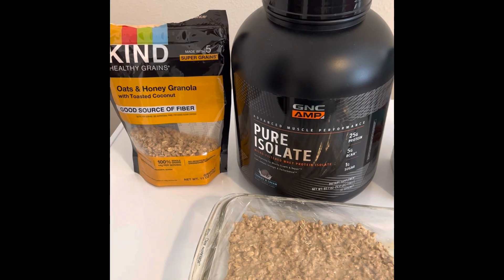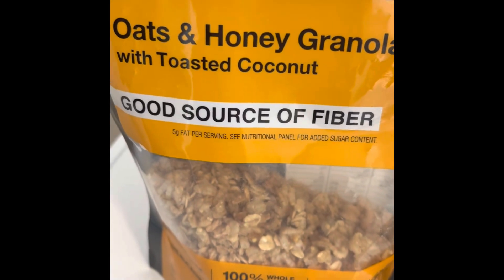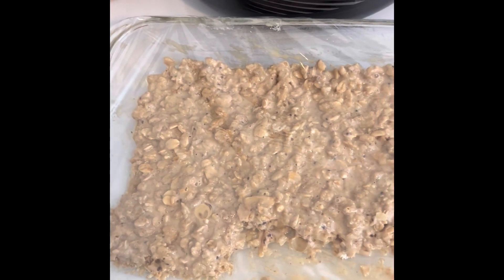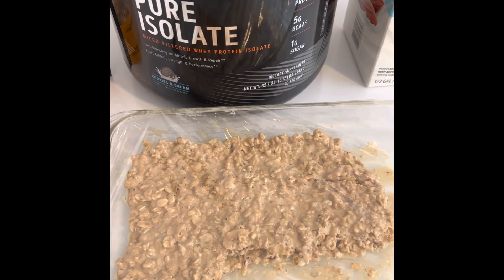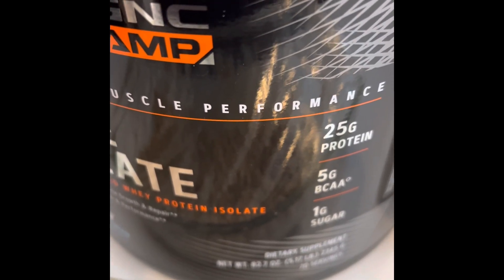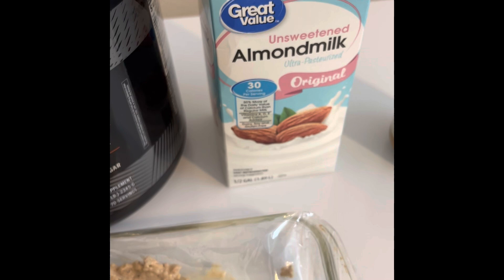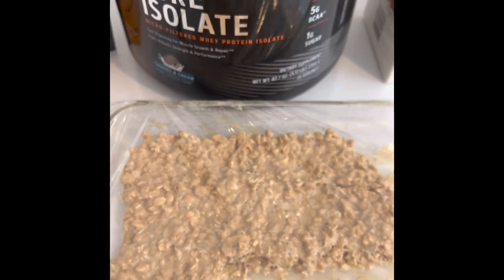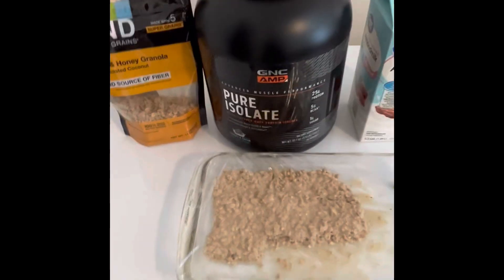How to make homemade protein bars with 4 ingredients! No Bake Recipe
Protein Bar No-Bake Recipe:
3.5 scoops of protein powder (I used GNC Pure Isolate Cookies and Cream)
2 cups of Kind Oats & Honey Granola or whatever you prefer
4-5 tablespoons peanut butter or almond butter
1/2 cup of almond milk, milk or water. (If using milk refrigerate)
Mix it all up in a bowl, spread it in a pan, freeze for an hour or refrigerate overnight to form bars.
I made it into 4 huge bars. Breakdown per bar:
About 401 calories
25 grams protein
30-35 grams carbs (a bit high)
20% saturated fat
3-5 grams fiber